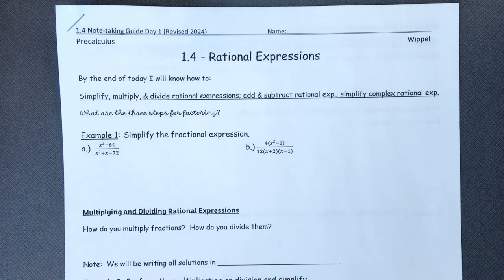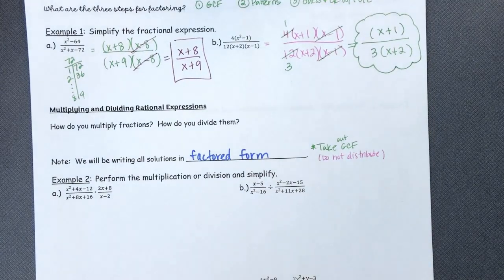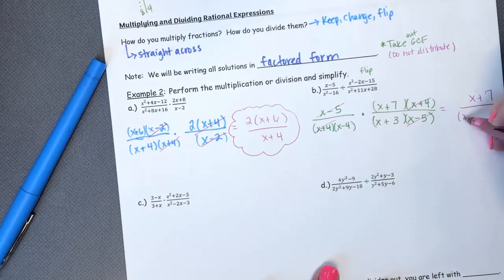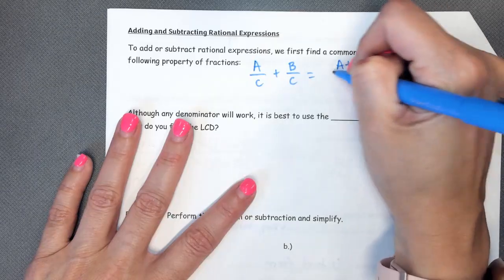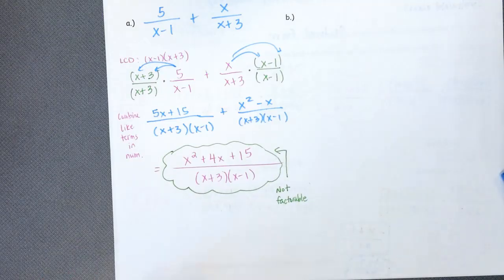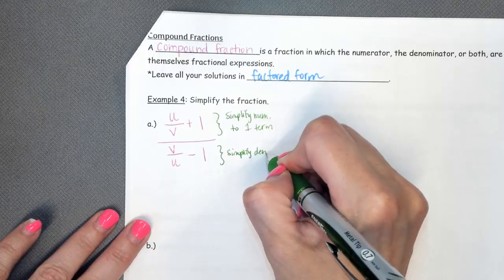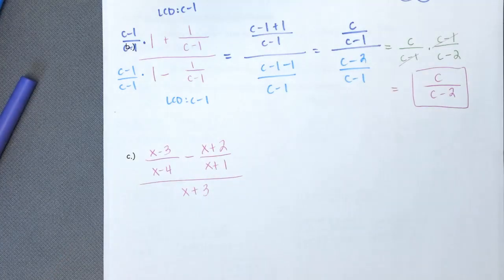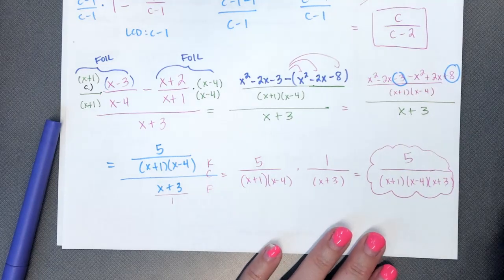1.4 - Day 1 Precalc